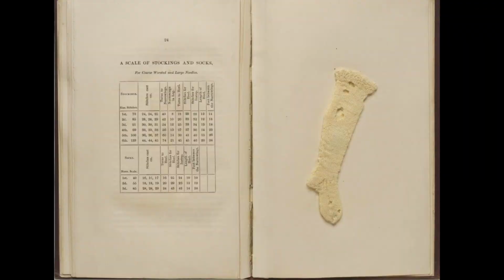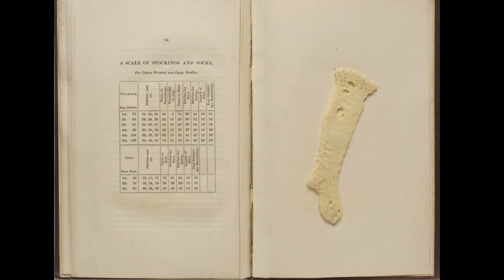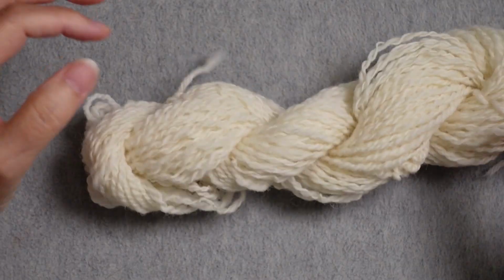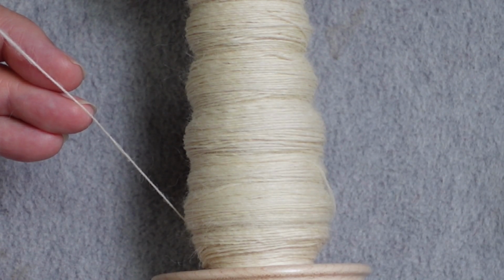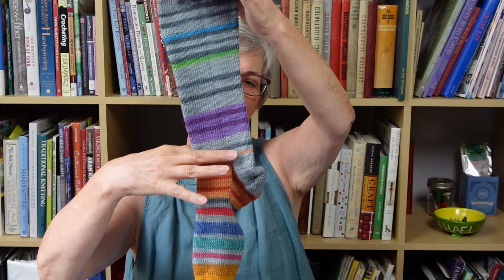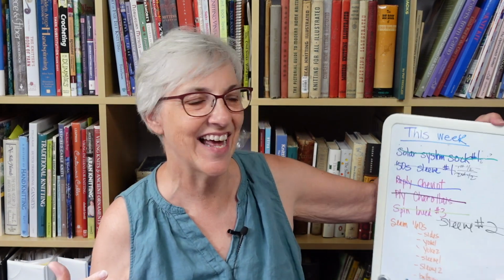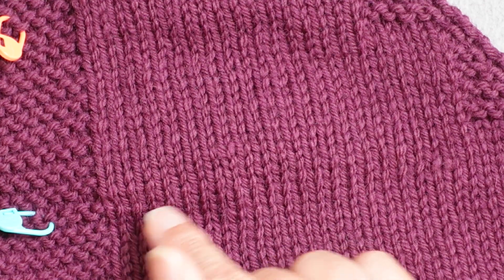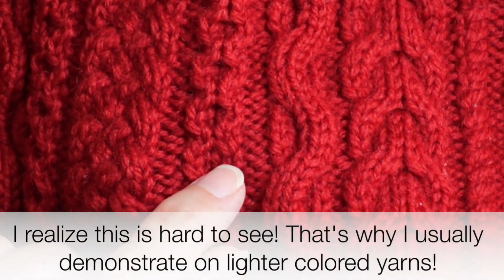A Sock That's Out of This World // Casual Friday 4-29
In this week's podcast, I have Tidbits; an update on my spinning breed study; a sock that is out of this world; and an update on my 1950s vintage knitted jacket; how I decide how/whether to fix a knitting mistake.

SHOW NOTES
TIDBIT #1 GETTING PROJECT HELP

TIDBIT #2 TINY STOCKING
The image shown is from the V&A Museum

TIDBIT #3 JAPANESE KNITTING PATTERNS
Blog post about the history of Japanese knitting patterns and how to read them

BREED STUDY
I got my 30-breed fiber sampler kit from Woolgatherings on etsy:

SOLAR SYSTEM SOCKS
Yarn is from Gauge Dye Works, Solar System Round Trip:

Heel is from Modern Daily Living (modified to produce a larger gusset)

I used a half-hitch bind off, which is a type of sewn bind off that replicates the smooth side of the long tail CO, and which allows the knitter to control the stretch.

0:00 Introduction
0:45 Tidbit #1 Getting Help with Projects
2:01 Tidbit #2 Tiny Stocking
4:12 Tidbit #3 Japanese knitting patterns
8:56 Breed Study
19:49 Solar System Sock
32:46 1950s Vintage Raglan Jacket